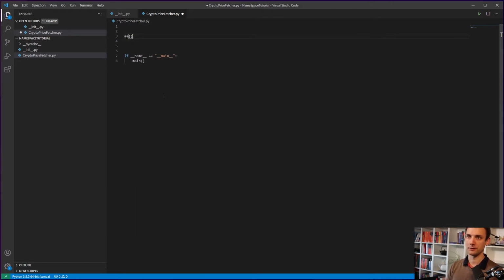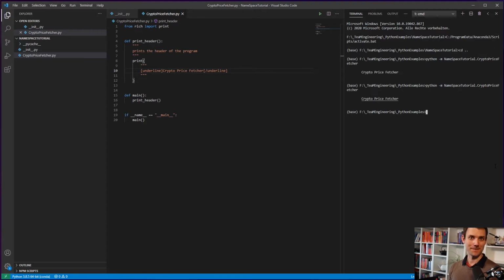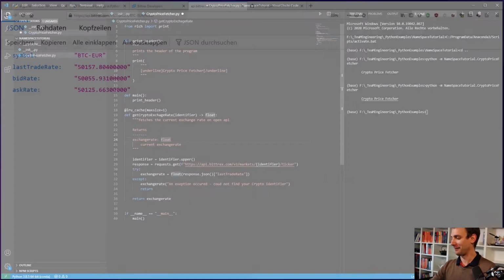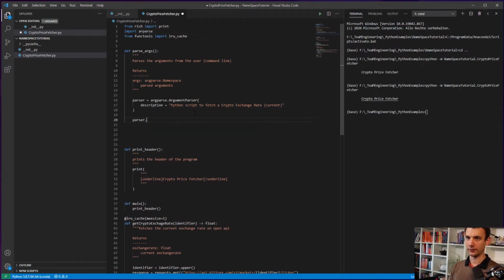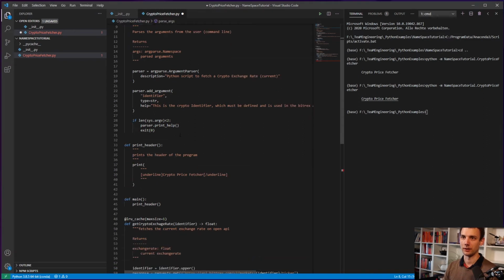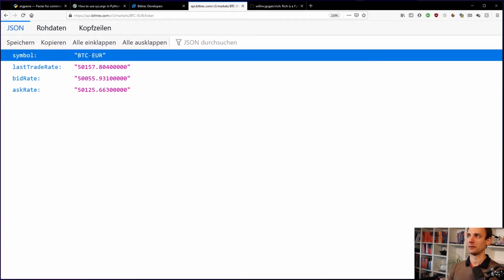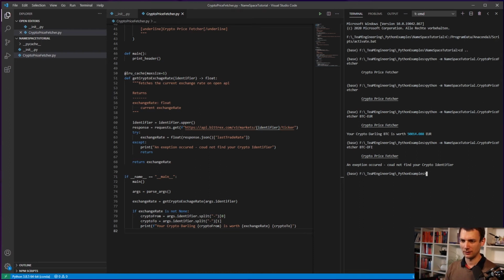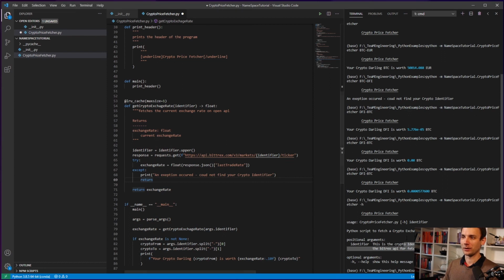How to get Cryptocurrency Prices with Python in a Command Line Tool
Hi guys, this video is about how to develop a command line tool to fetch price date from bitrex API for crypto currencies. Also a bit of tea action going on in this video. Hope you like it.

Timestamps:
00:00 Tea Intro
01:45 Command Line Tool Intro
02:57 Basic Structure
07:34 How to fetch Crypto Exchange Rates on a public API
11:15 Argparse - Namespace
23:20 Put it all together and test it
26:01 Tea Outro